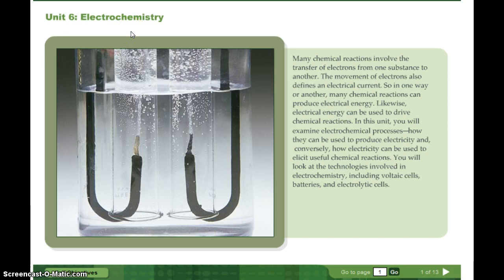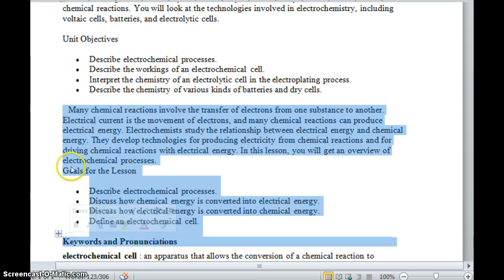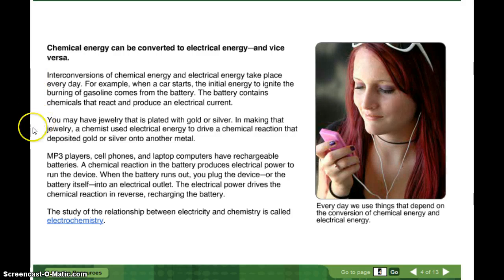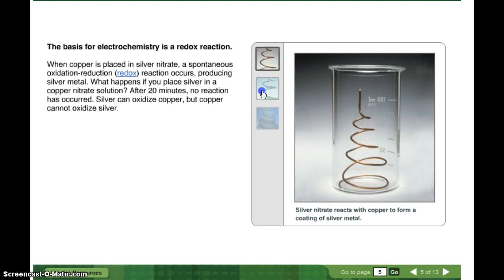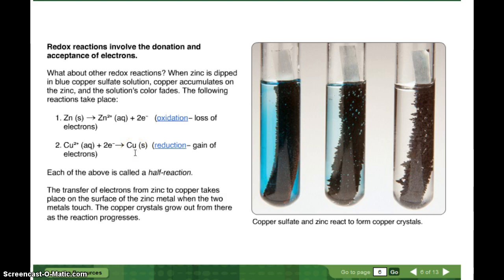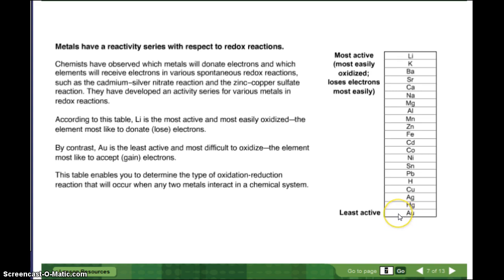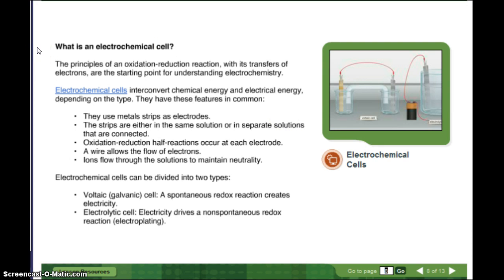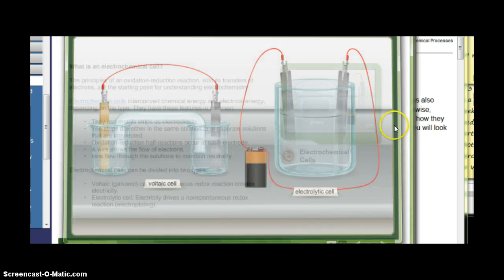Mrs. KJ Explains: Sem 2; 6.01 Electrochemistry